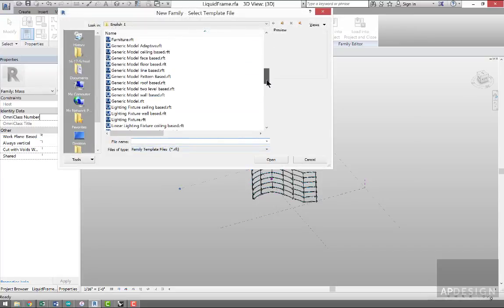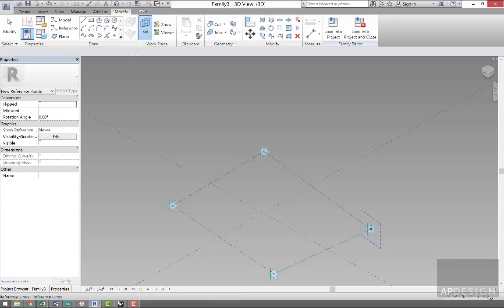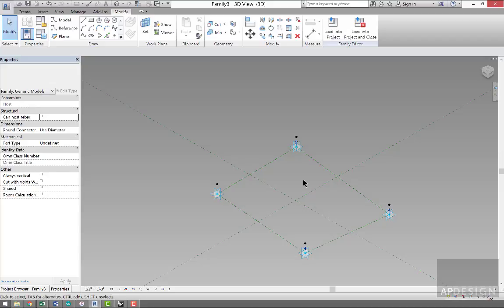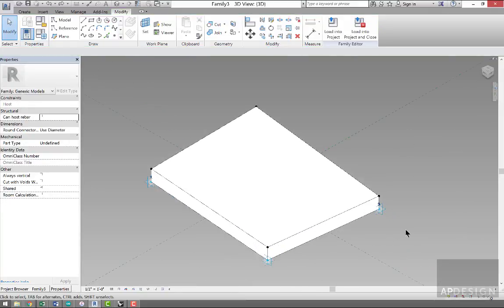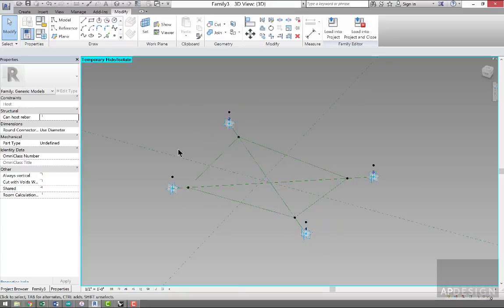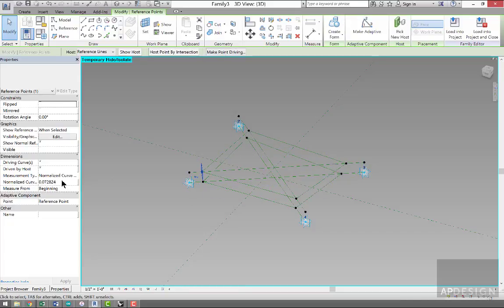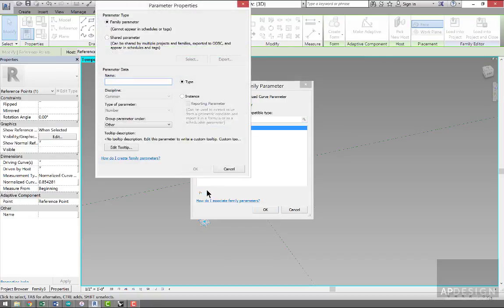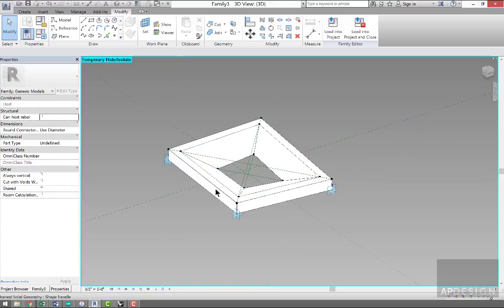01_CustomPanel2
This video creates a custom panel using adaptinve components based on solid and void forms. It will then discuss custom openings controlled by another adaptive component point.